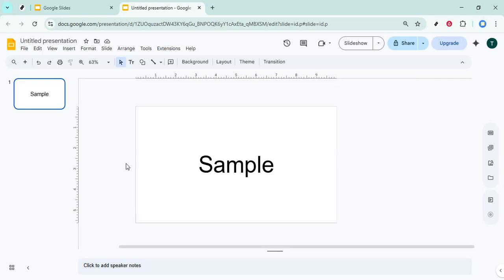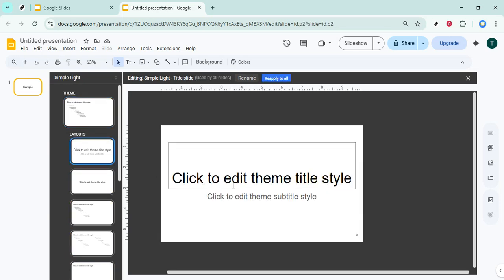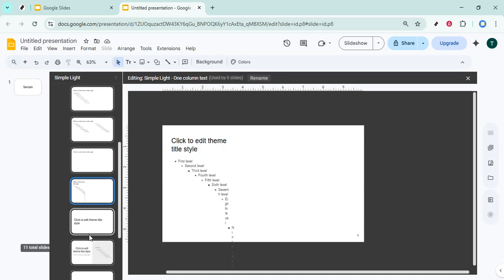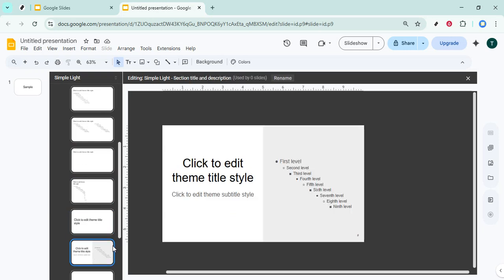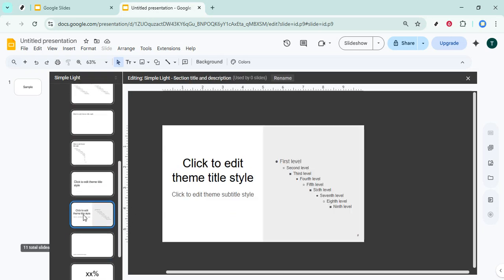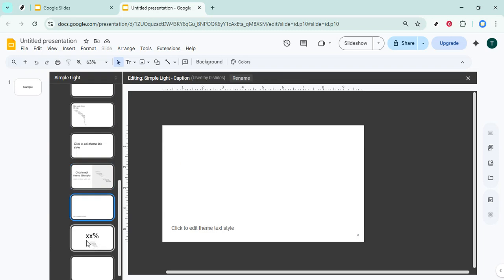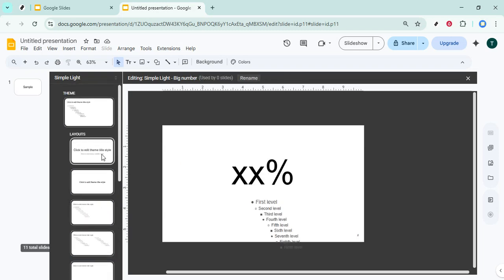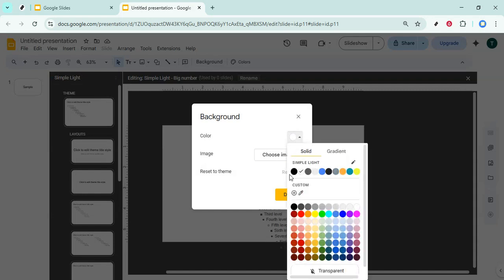How to Create Master Slide in Google Slides 2026 (Simple Guide)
In this video, we will explore the process of creating a master slide in Google Slides, a crucial step for achieving a cohesive design throughout your presentations. Whether you’re preparing for a business meeting or an academic project, mastering the master slide can enhance your slides' visual appeal and functionality.

You will learn the step-by-step method to create and customize your master slide effectively. By the end of this tutorial, you'll be equipped to design professional presentations effortlessly. Watch till the end to transform your slide design skills!